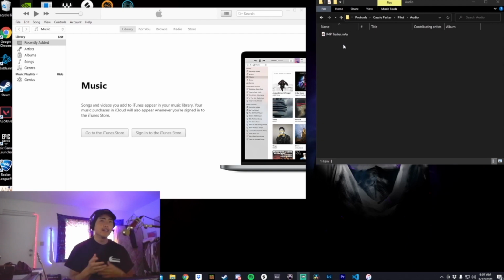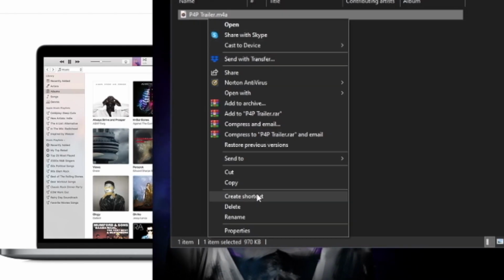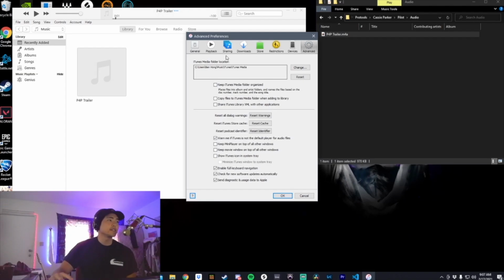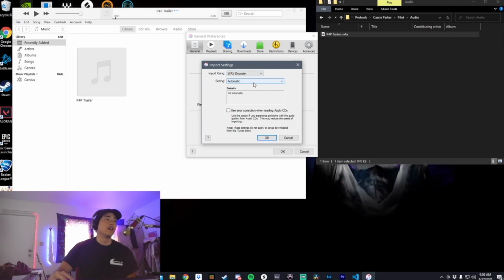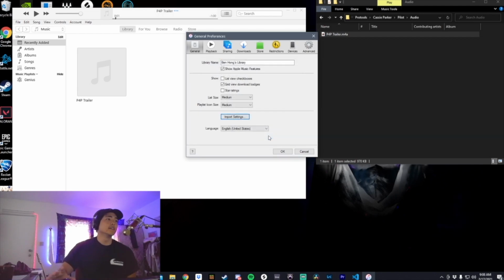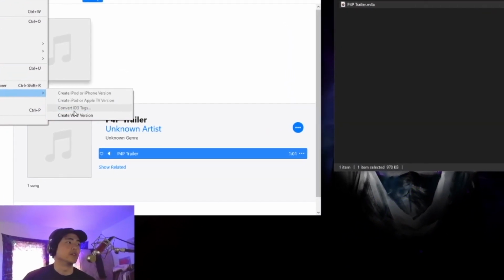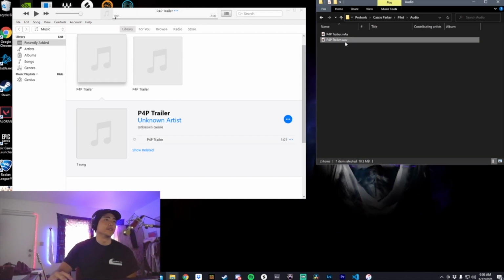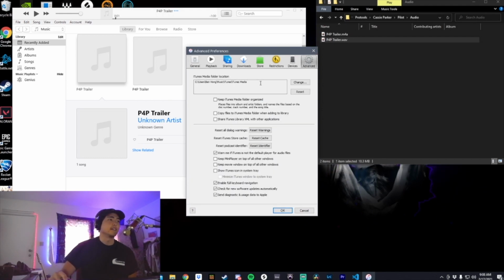How to Convert .m4a Files to .wav or .mp3